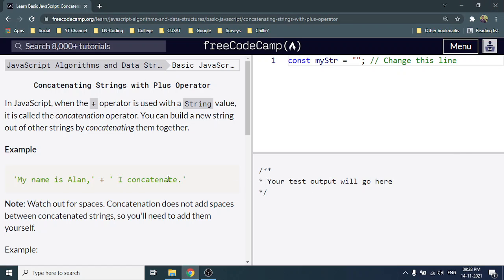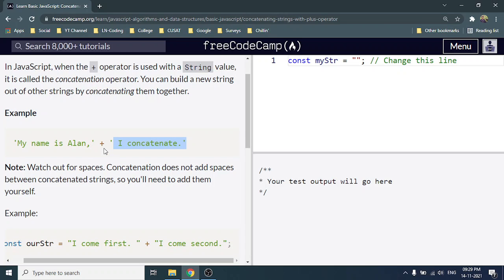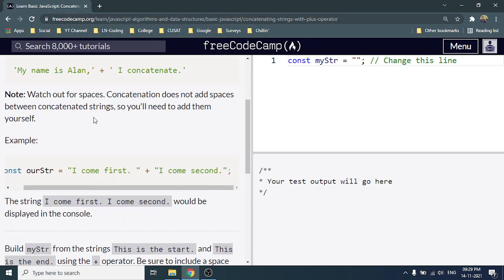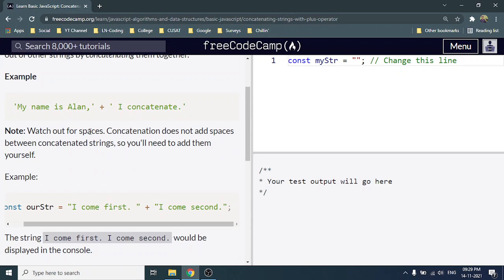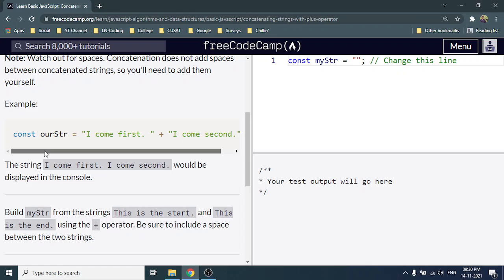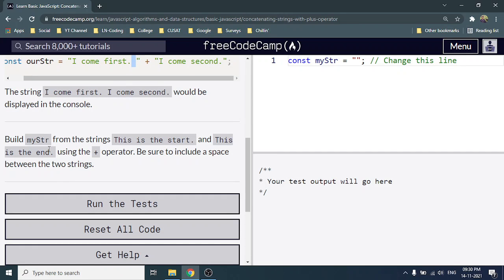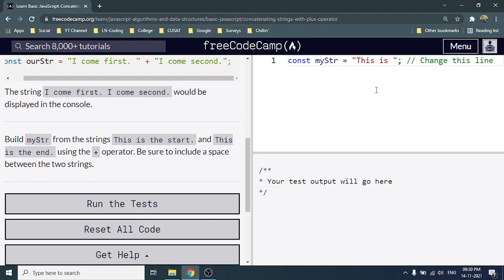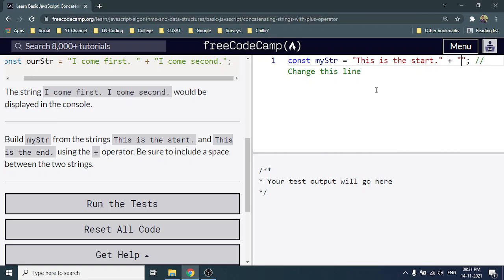Concatenating string with plus operator - Freecodecamp.org | Video 28 | Basic JavaScript